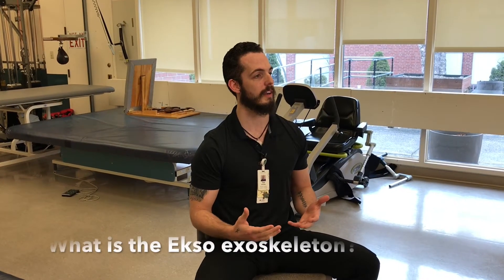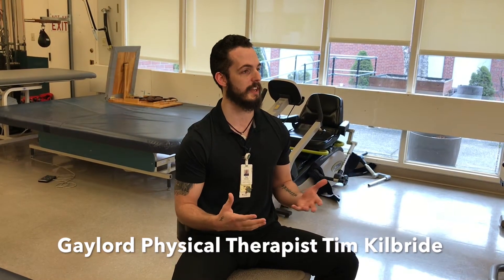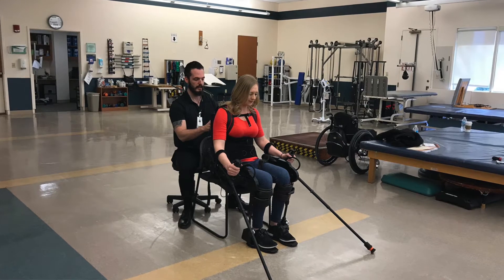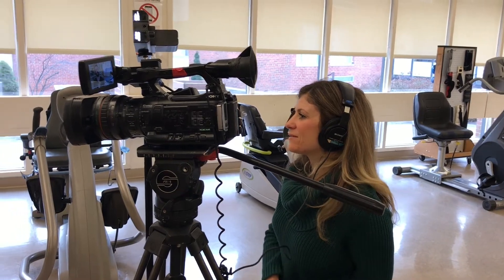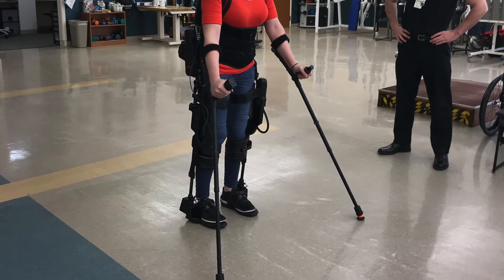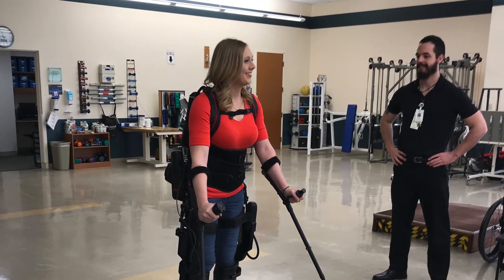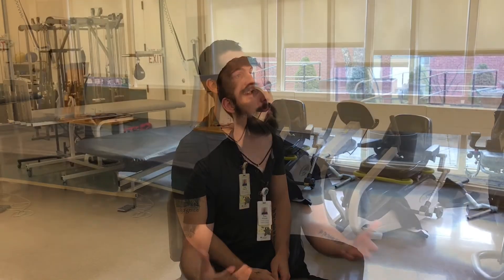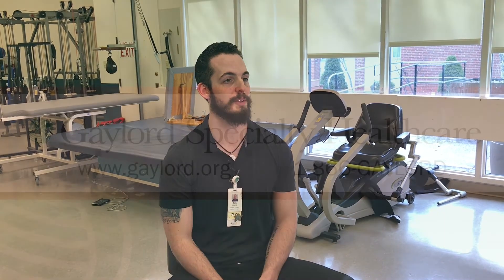How is the Ekso exoskeleton used? What are the benefits?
Physical Therapist Tim Kilbride talks about how the Ekso bionic exoskeleton is used in therapy for individuals with lower body weakness including spinal cord injury, stroke or multiple sclerosis. The Ekso helps individuals with conditions like these to stand and walk. Walking has many physical and emotional health benefits.